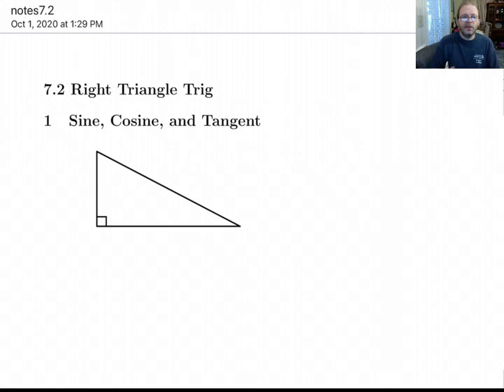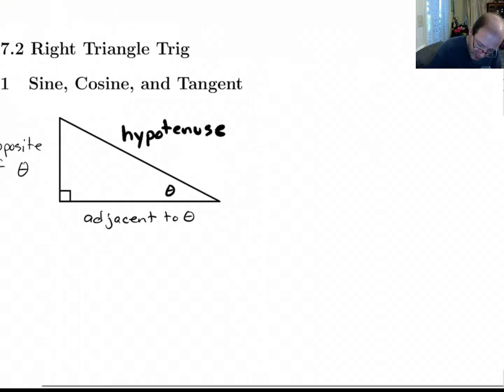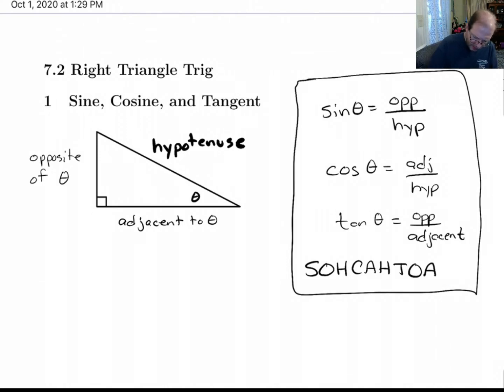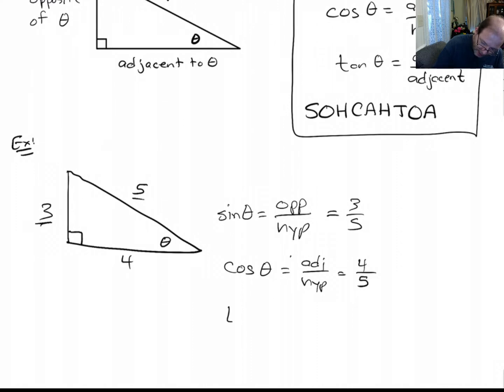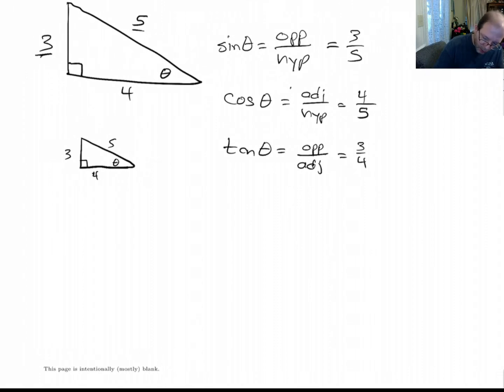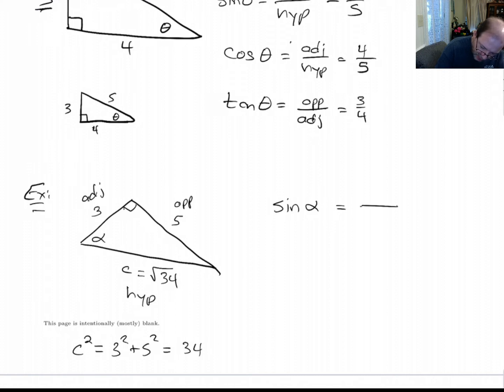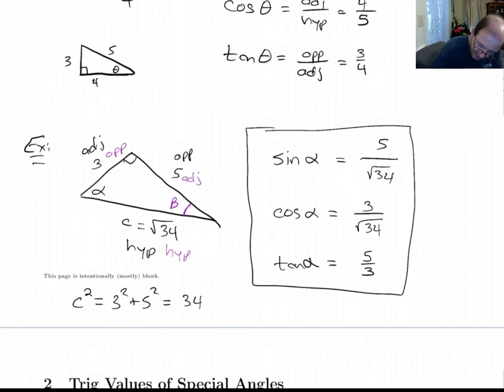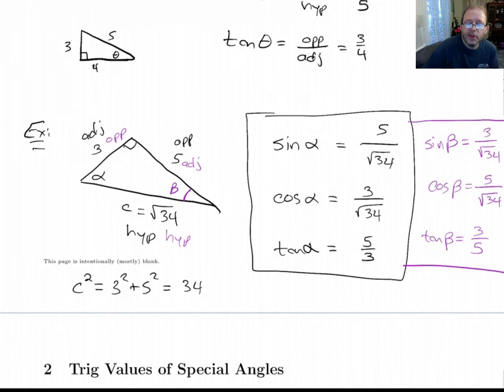p7.2.1 definitions SOHCAHTOA